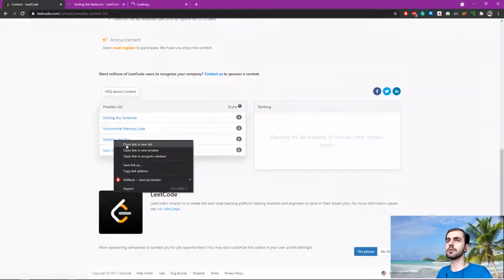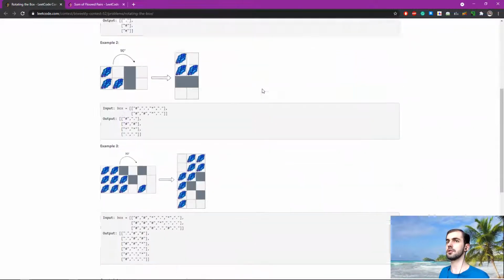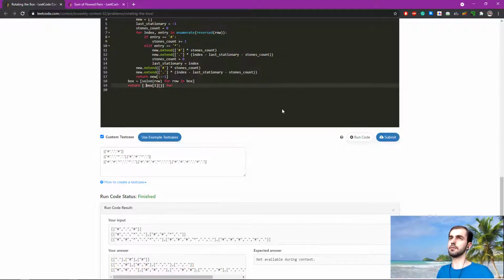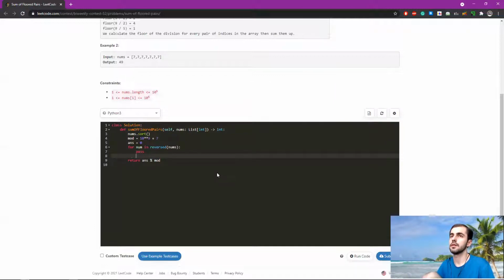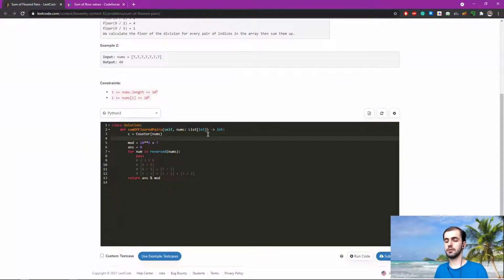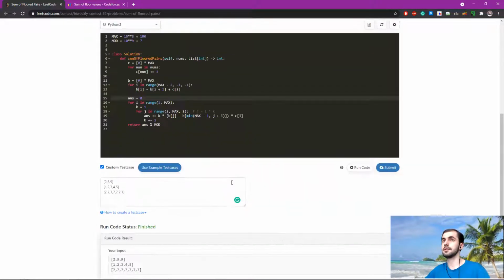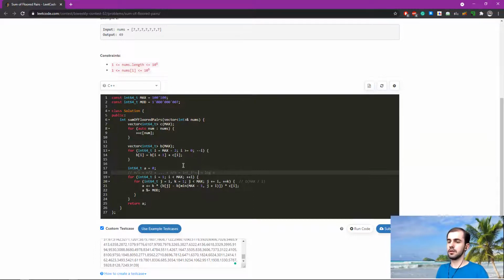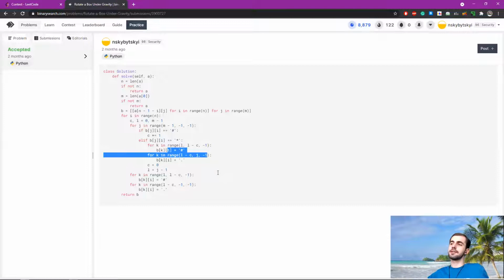LeetCode Biweekly Contest 52 Screencast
Two problems were stolen this time:
p.s.: TL for python in Q4 is too strict